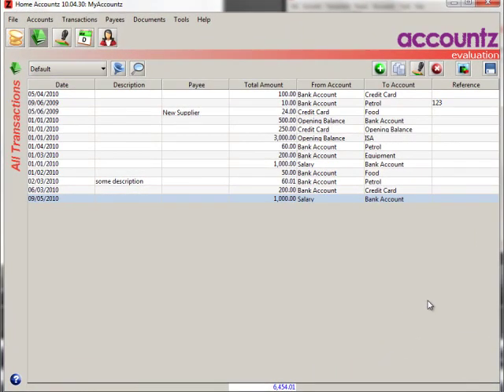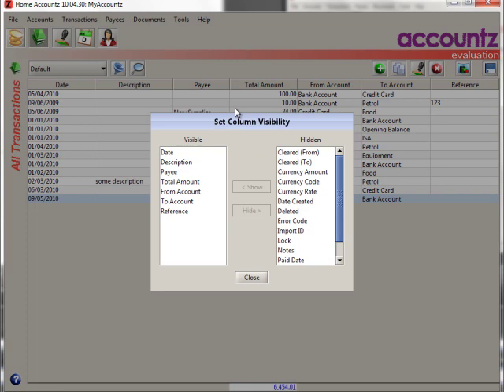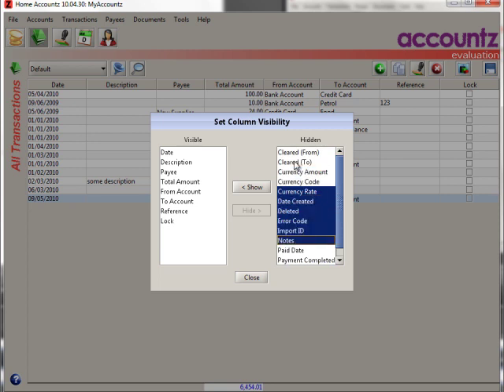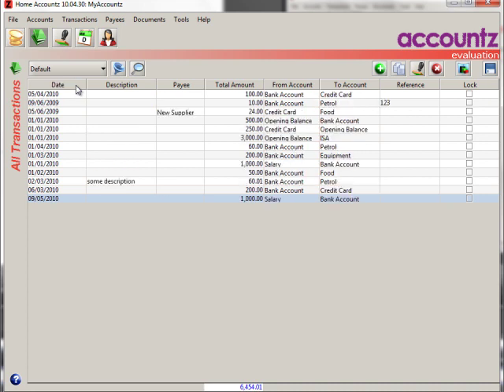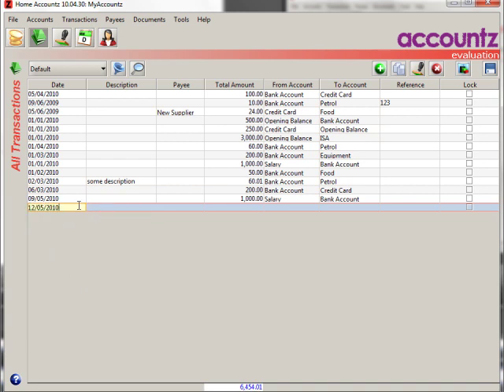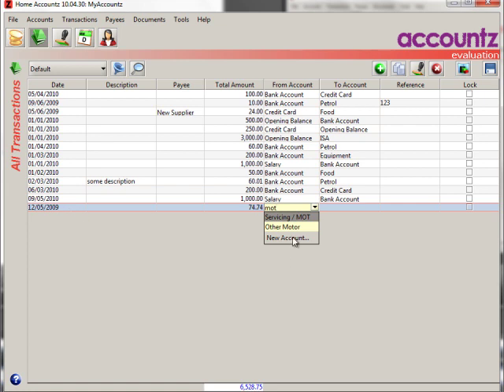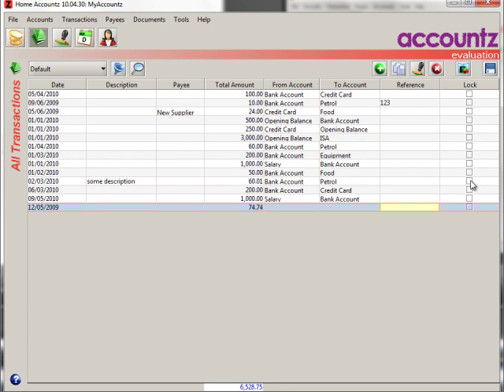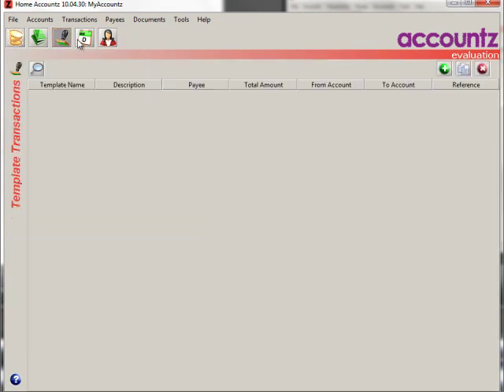Home Accountz: Tables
Home Accountz multi-currency personal finance software.